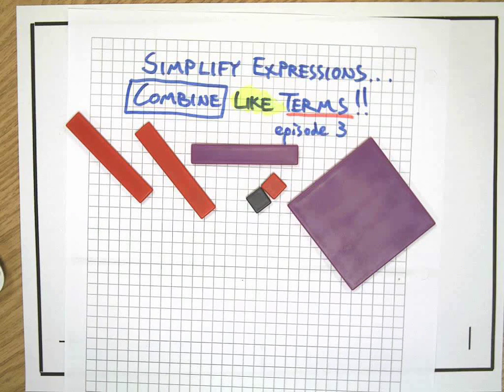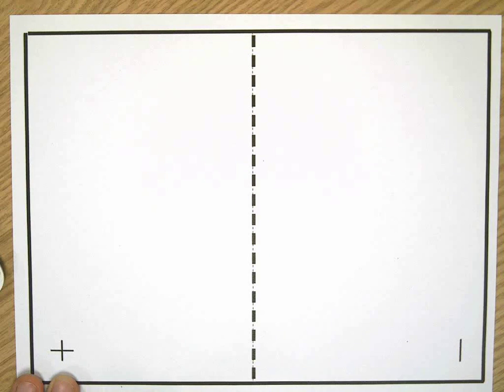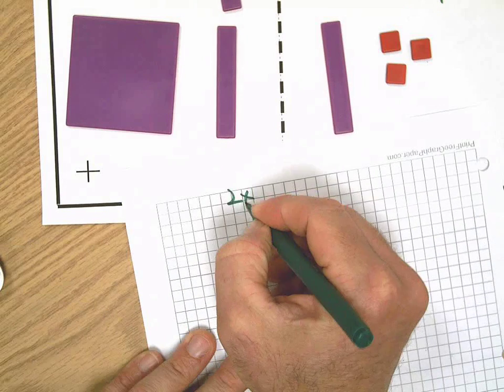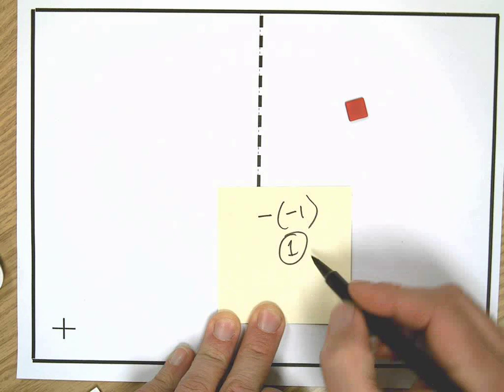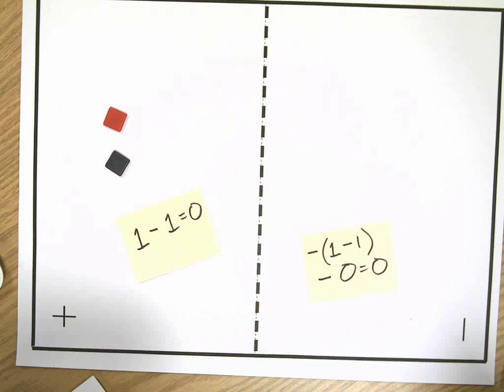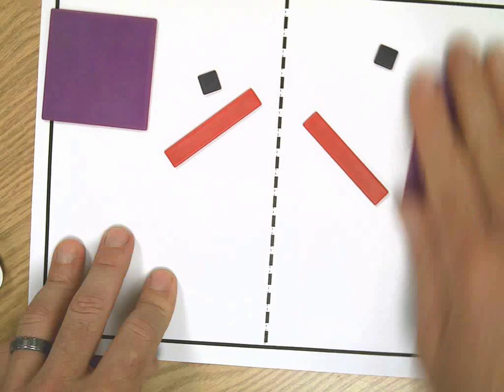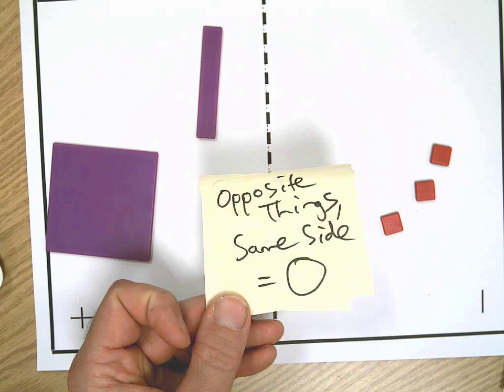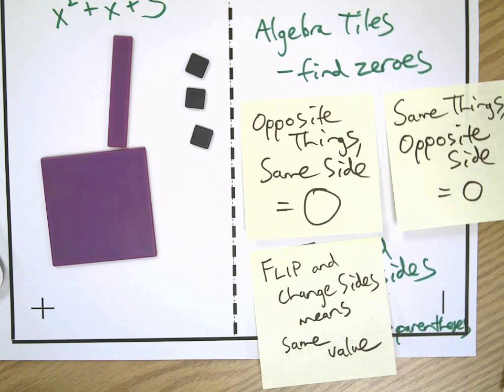Combine Like Terms, Episode 3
Flip 'n' Change Sides! Willis joins a new basketball team after a bullying incident. . . oops, wrong episode! This one uses algebra tiles and I teach two specific strategies to help you simplify expressions: make zeroes, and flip 'n' change sides. It's just fun to say! Check it out!